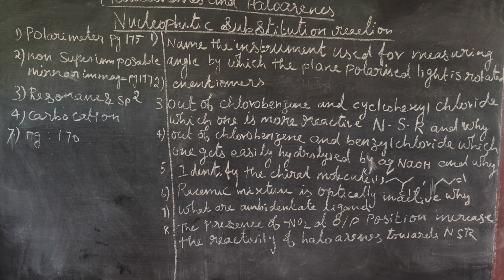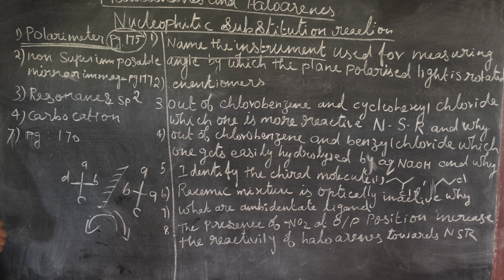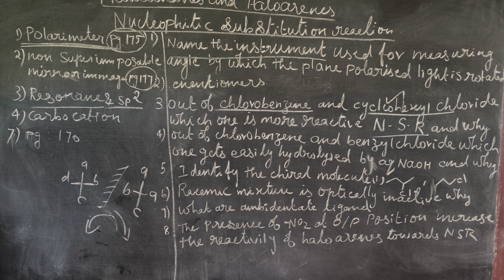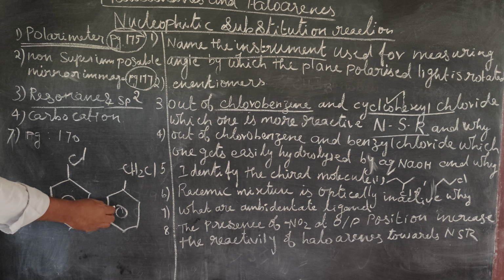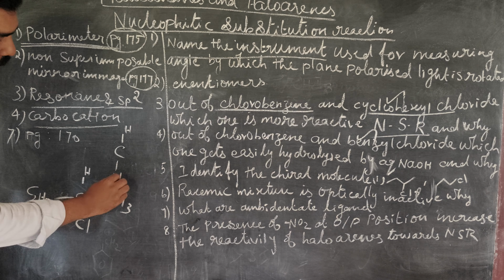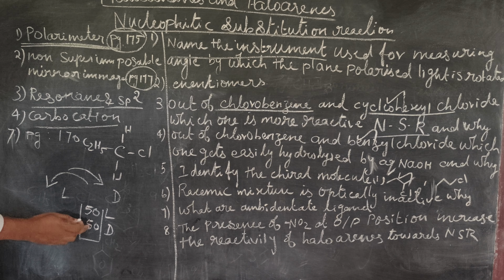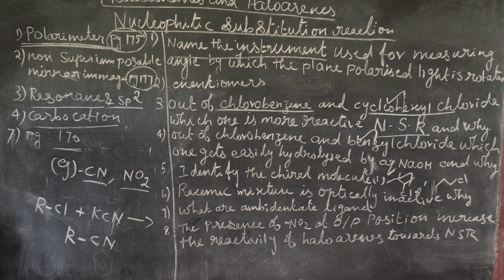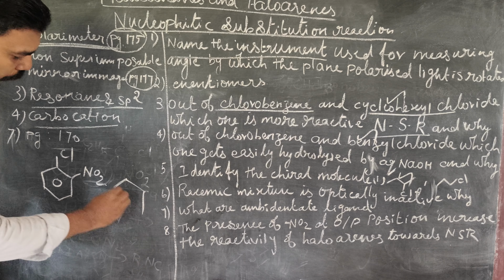CBSE //chemistry //unit: 6 //Haloalkanes and Haloarenes////past paper questions solved......part:3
CBSE// chemistry// 12th standard //unit :6 Haloalkanes and Haloarenes//Nucleophilic substitutions Reaction //paste paper questions solved//
i) optical activity
ii) Chirality
iii) Enantiomers
iv) Racemic mixture
v) Nucleophilic substitutions reaction